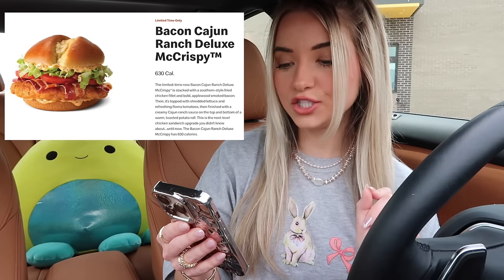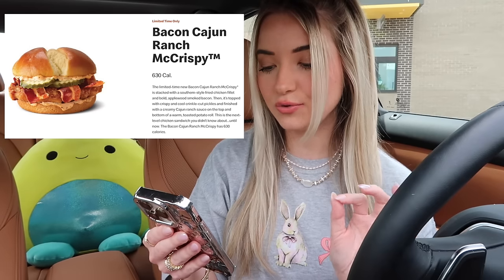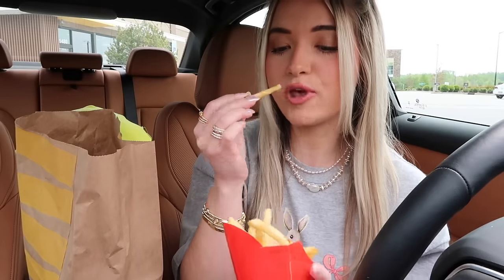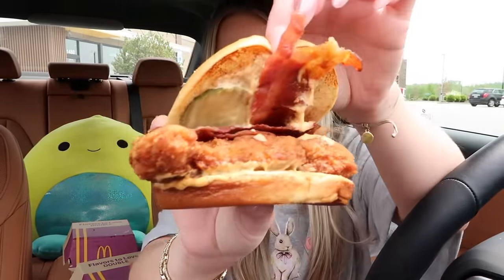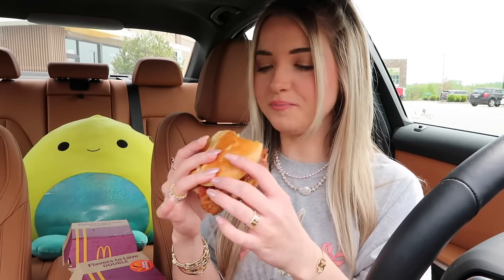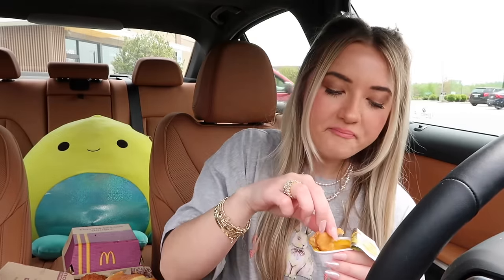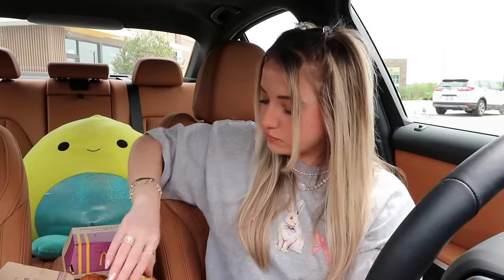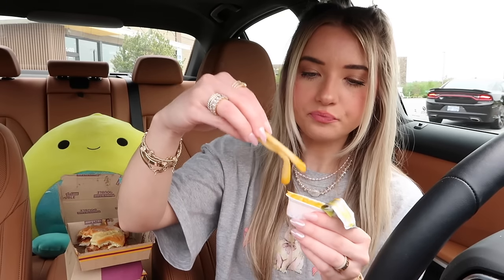McDonald's Mukbang! Trying NEW McDonald's Menu Items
Today's video we are trying some new McDonald's menu items! In this video I am trying their new bacon cajun ranch mccrispy as well as the deluxe version! Hope you enjoy :)

//LINKS:
lip liner

Thank you all soooo much for watching and I love you guys sooo much!! :)

My Filming GEAR!!:
RING LIGHT
CLOTHING RACK
CAR CAMERA MOUNT

Amy Meyer's Complete Enzymes Gluten Pills for your GUT HEALTH BABY!:

This does not make products more expensive or change the price in any way. Thank you so much for supporting my channel!